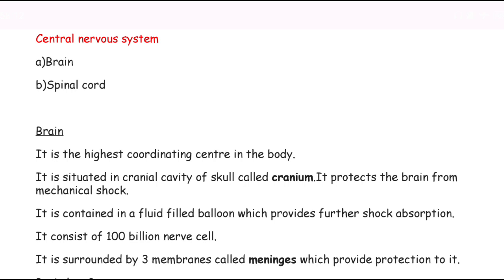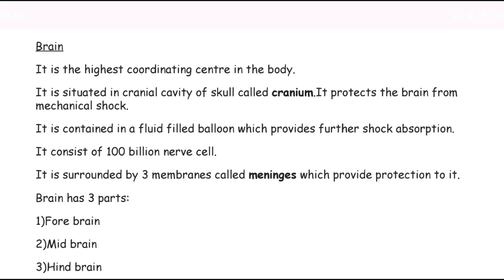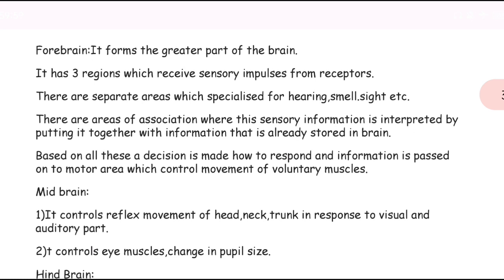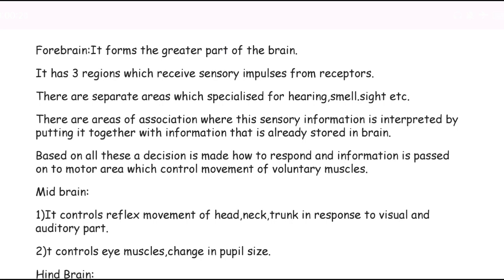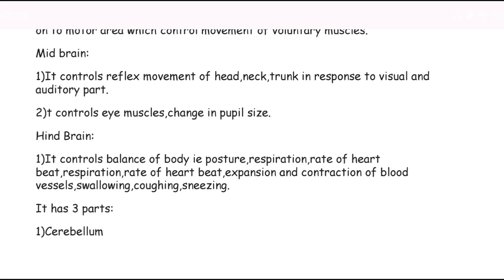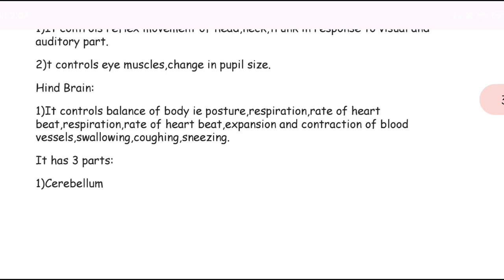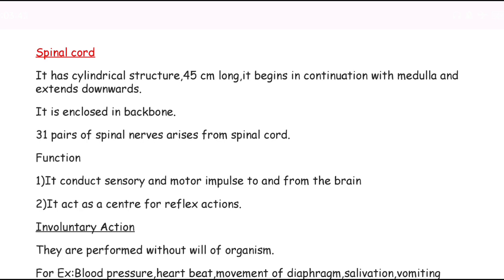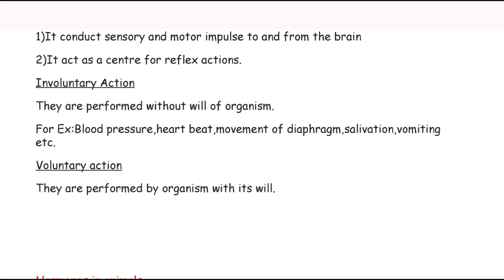CONTROL & COORDINATION I CLASS 10 NCERT IMPORTANT NOTES PART 2